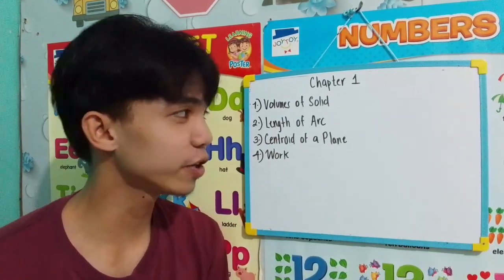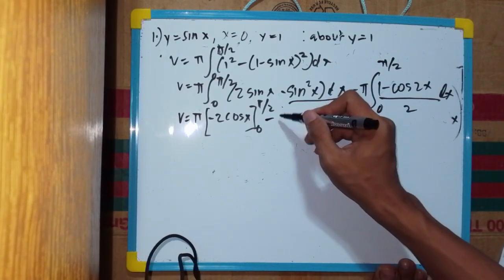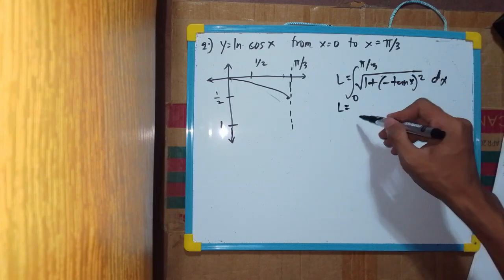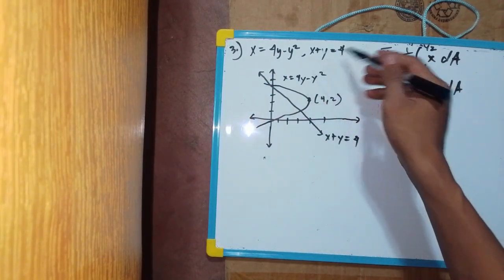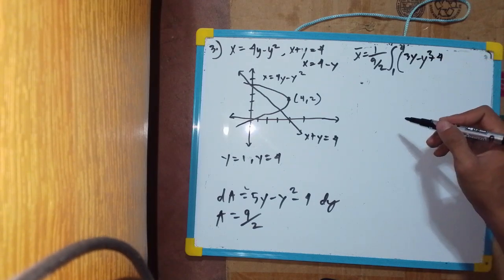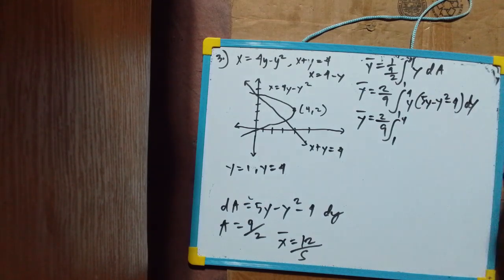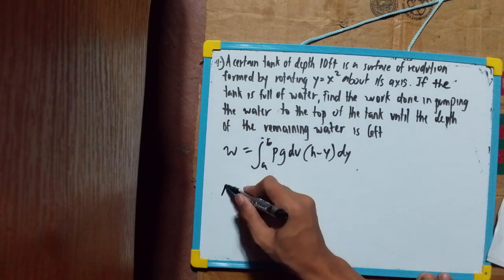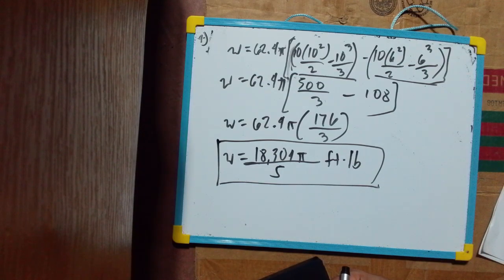Integral Calculus: Chapter 1 (Feliciano and Uy exercises)